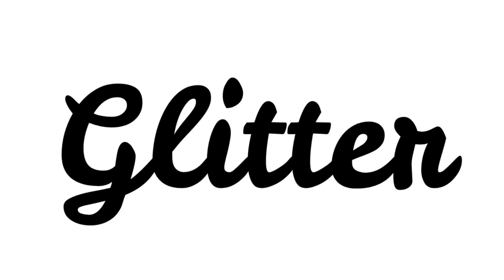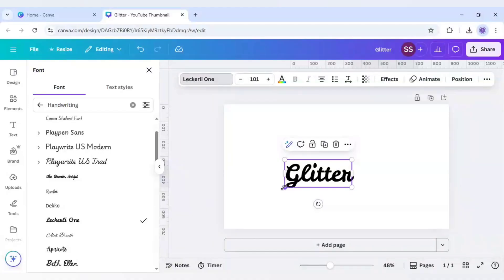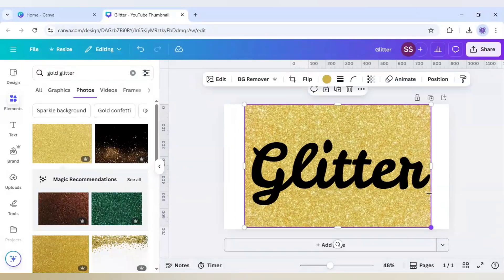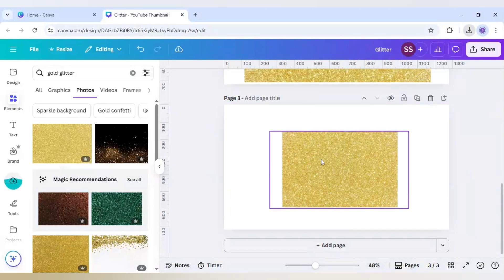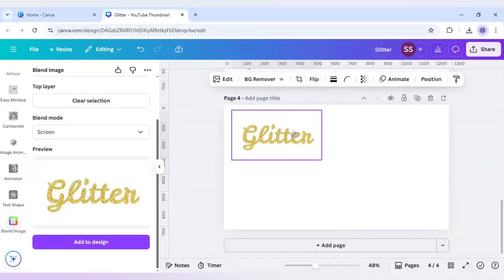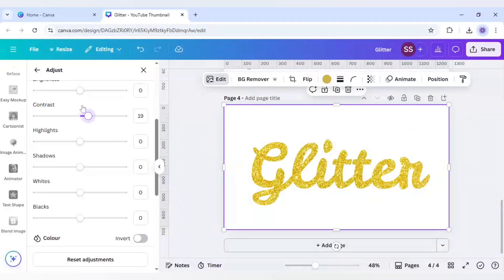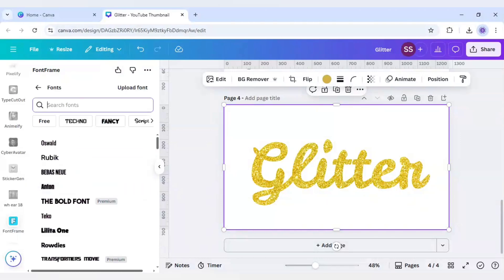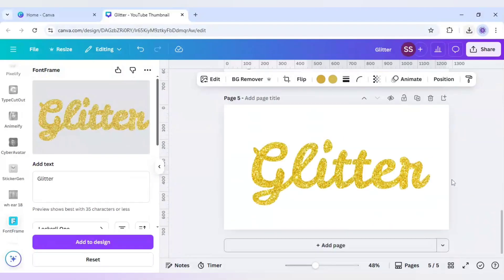Gold Glitter Text in Canva | Easy Text Effect Tutorial (No Photoshop!)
✨ Want to create stunning gold glitter text in Canva without using Photoshop? In this step-by-step tutorial, I’ll show you how to design a beautiful glitter text effect in Canva. This is also known as sparkle text effect in Canva that you can use for posters, invitations, social media graphics, thumbnails, and more.

This Canva tutorial is beginner-friendly, quick, and doesn’t require any advanced design skills. By the end of this video, you’ll learn exactly how to make sparkly gold text in Canva using free elements and smart design tricks.

💡 Perfect for:
✔ Canva beginners & non-designers
✔ Wedding cards & party invitations
✔ Social media posts & YouTube thumbnails
✔ Logos, banners, and creative projects
🔍 What you’ll learn in this video:
• How to make gold glitter text in Canva (step by step)
• Easy Canva text effects without Photoshop
• How to use free Canva elements for glitter & gold effects
• Creative ways to use glitter text in designs